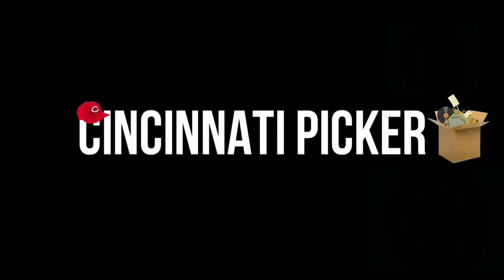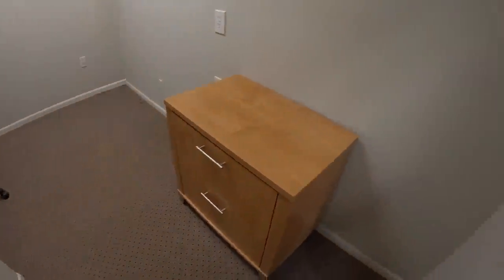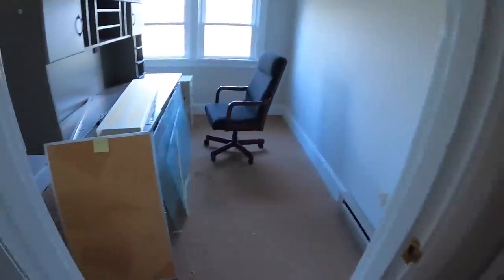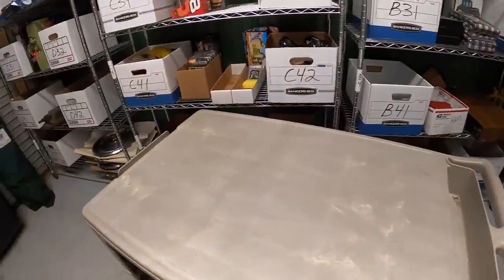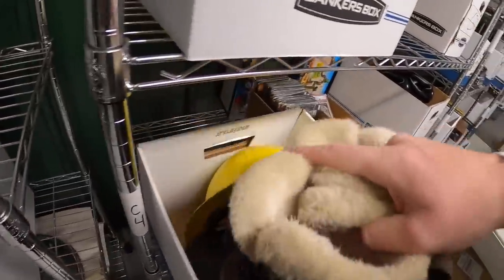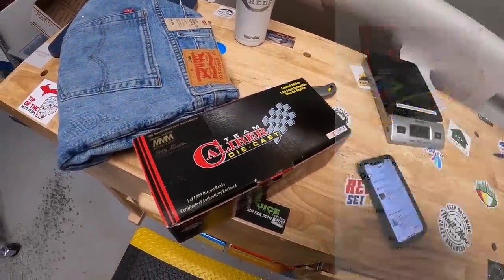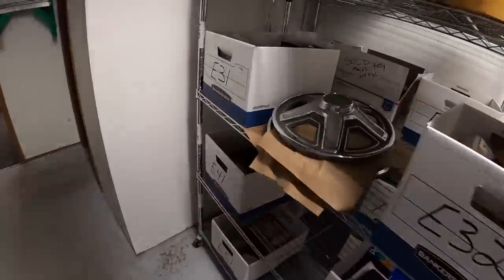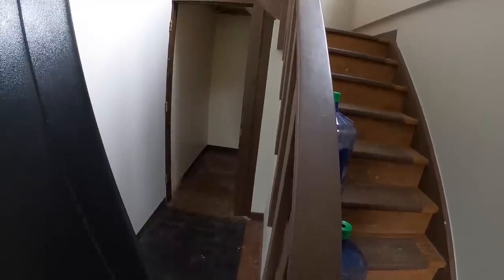Getting The New Place Ready For Moving In!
My antique booths are located at:

4924 Union Center Pavillion Dr, West Chester, OH 45069